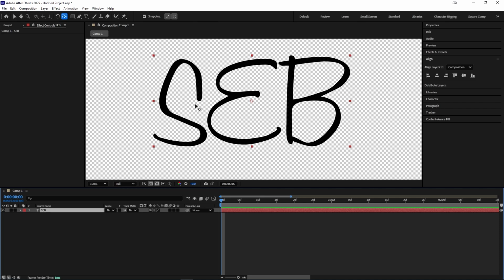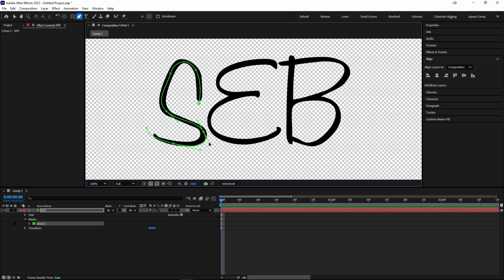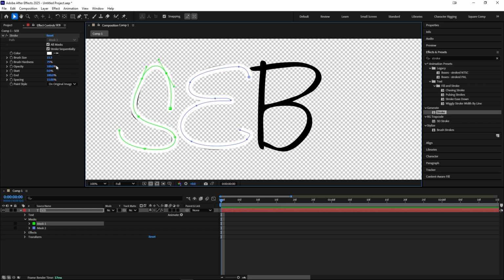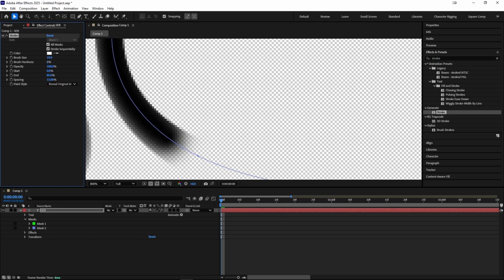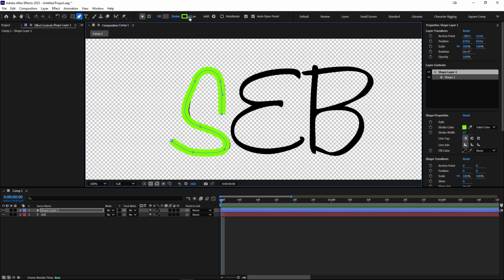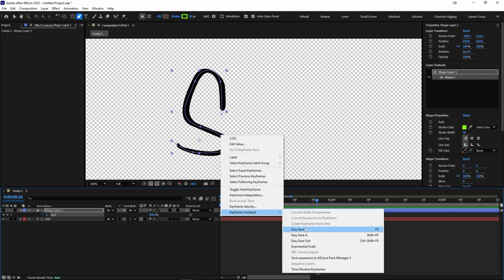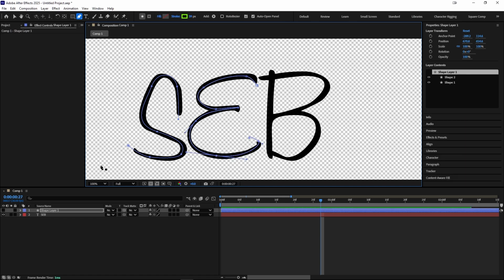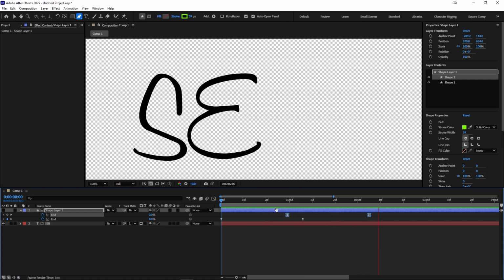Write On Effect in After Effects